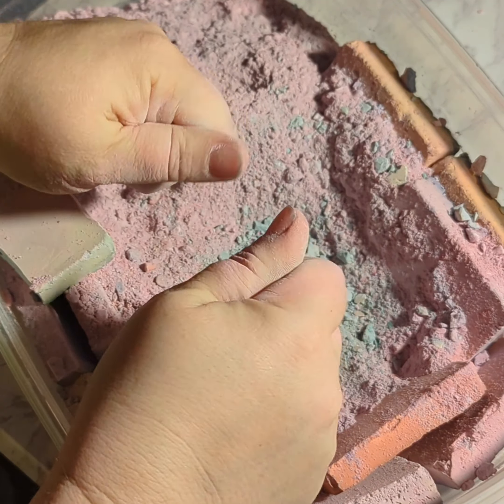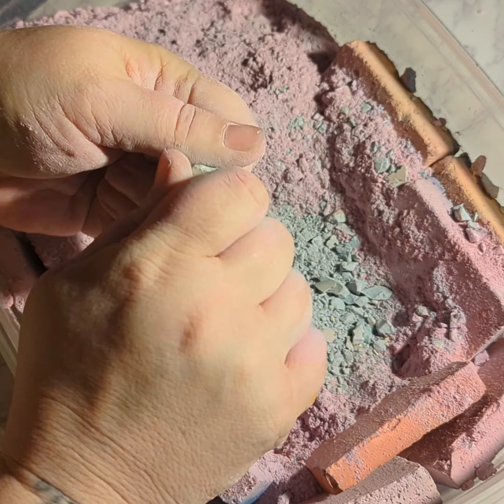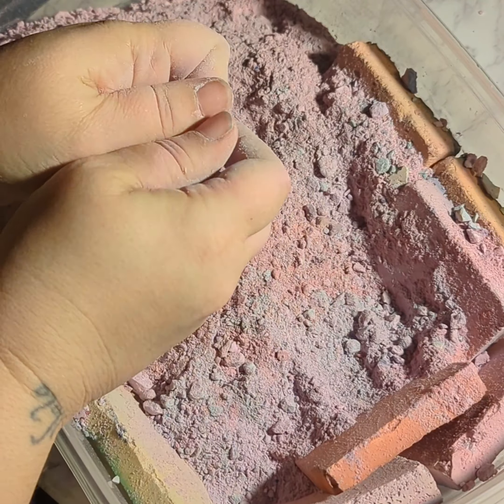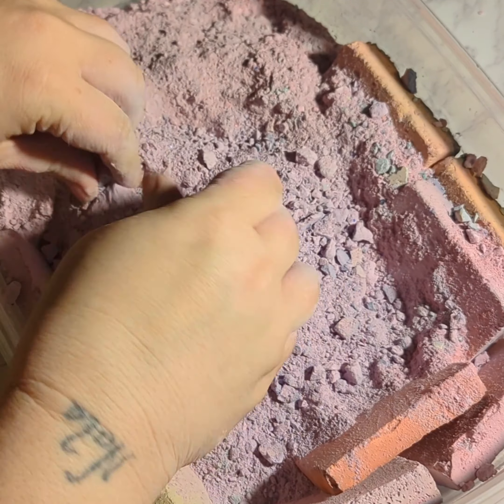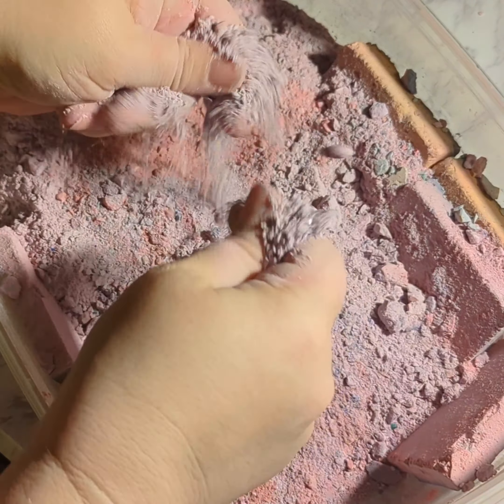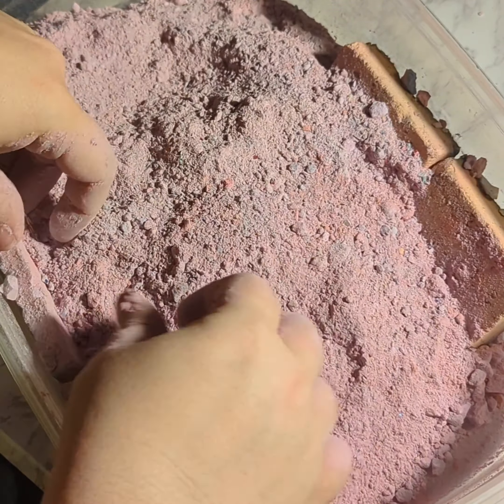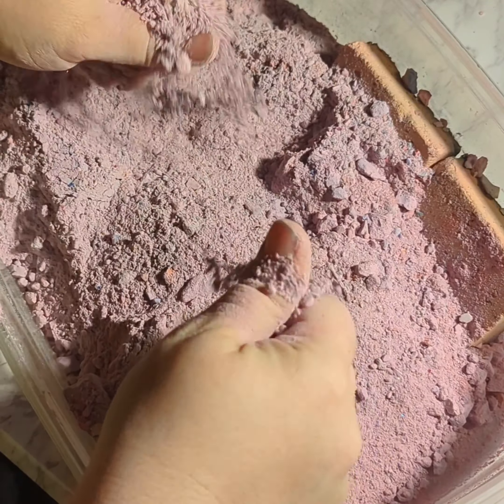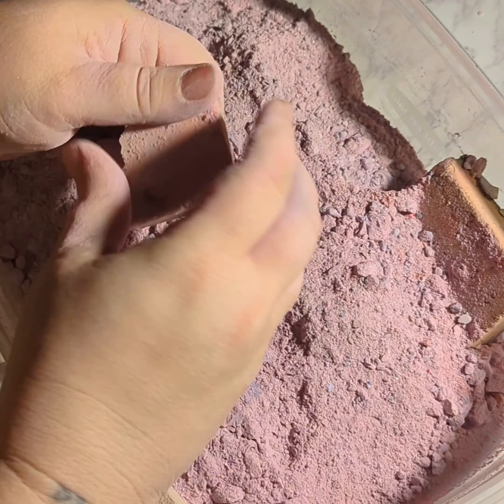Crunchy fluffy bars and boxes